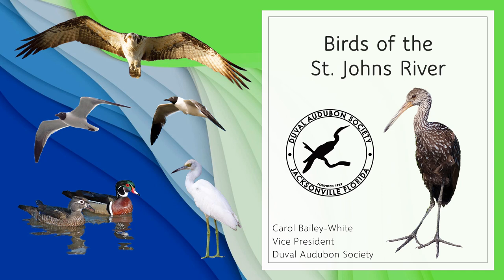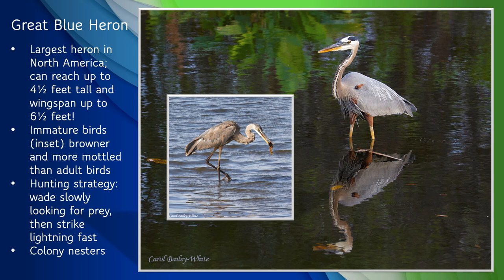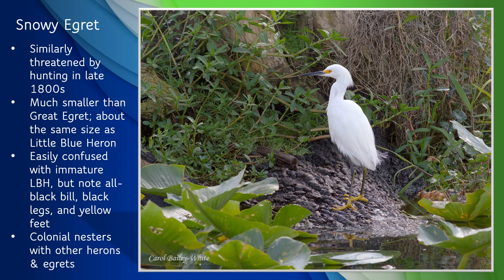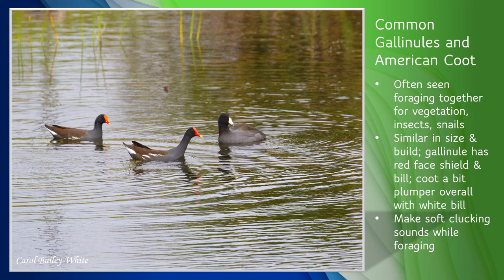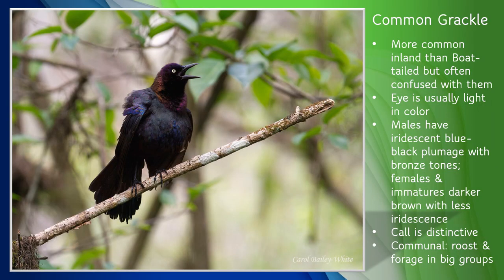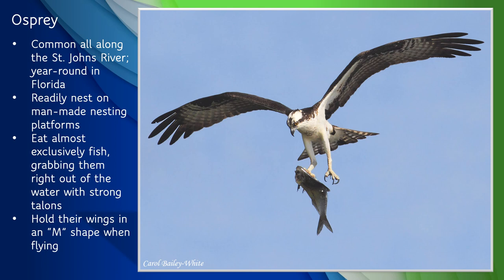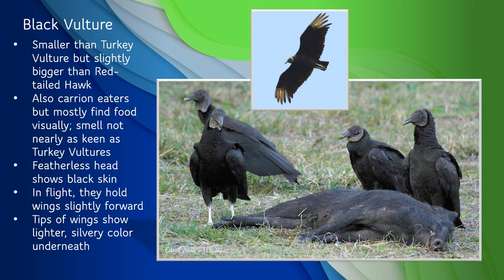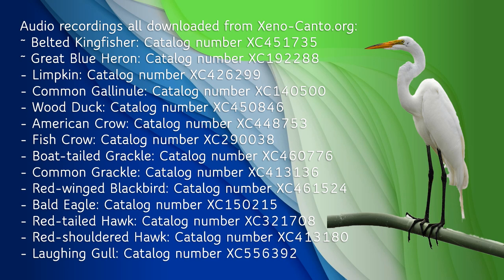Birds of the St Johns River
Created in partnership with St. Johns RIVERKEEPER, this video will highlight some of the most common bird species that can be found on or around Florida's longest river, the St. Johns.